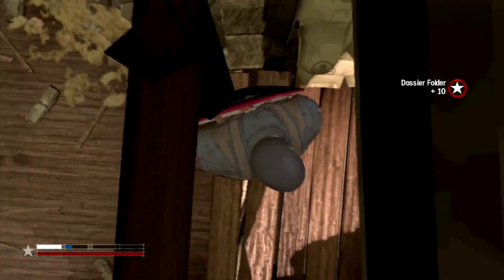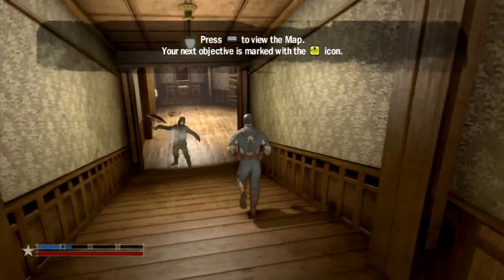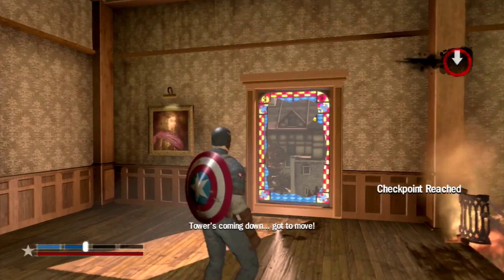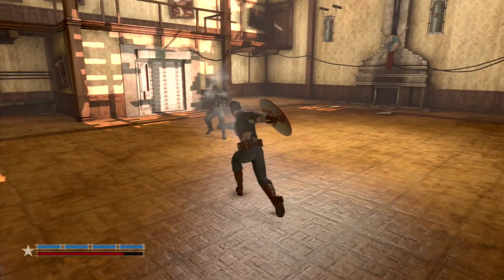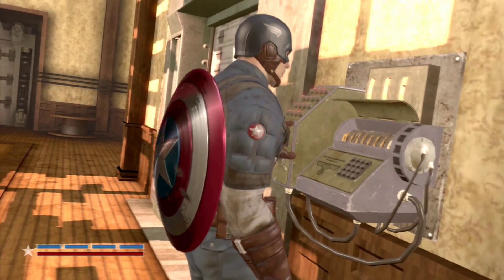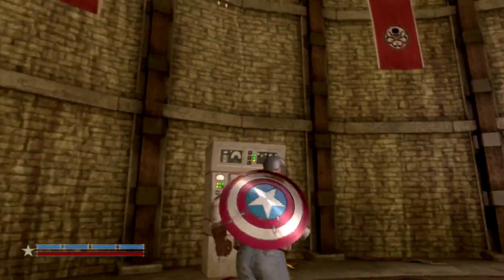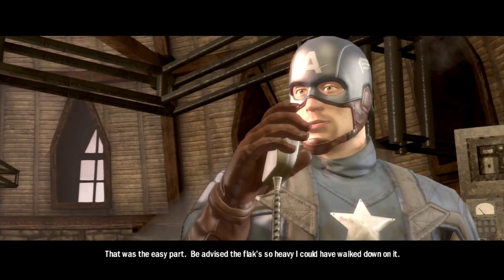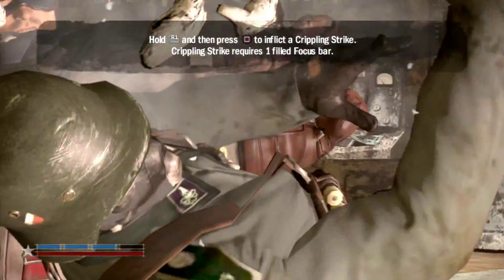Captain America Super Soldier (PS3): Part 2 - SUPER GYMNASTICS!!!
READ ME

Welcome back to my let's play on Captain America Super Soldier! In this part we continue to sneak our way through Hydra forces and kick some serious butt!